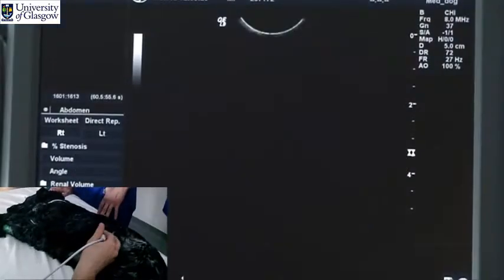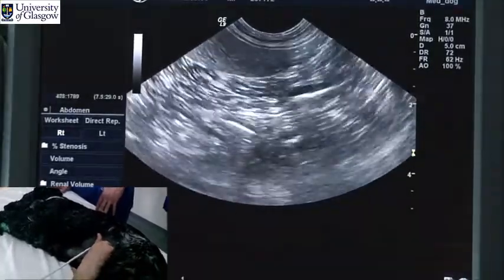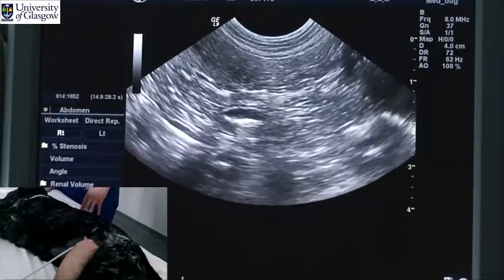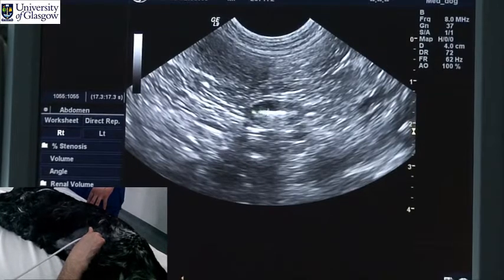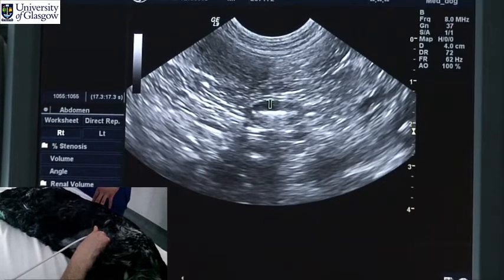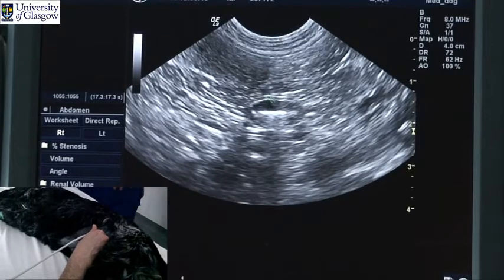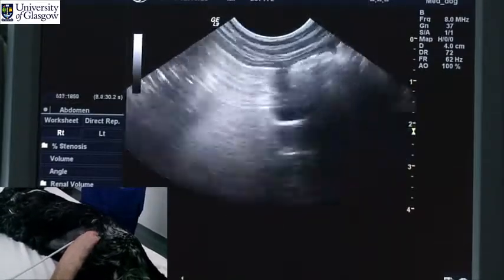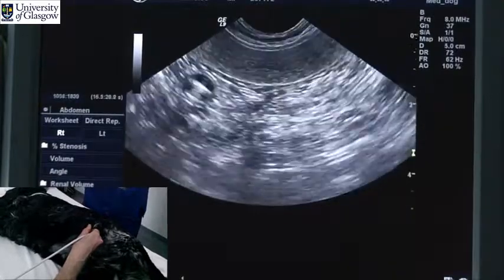Small intestine 2